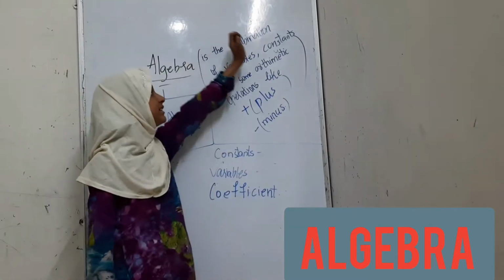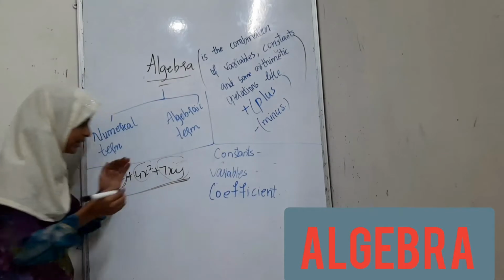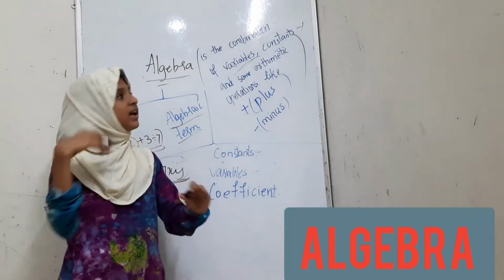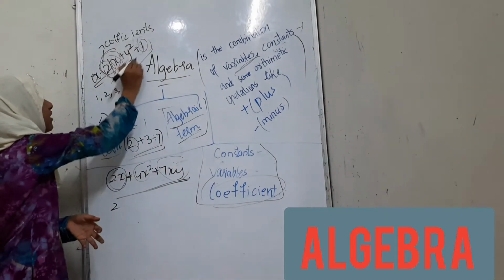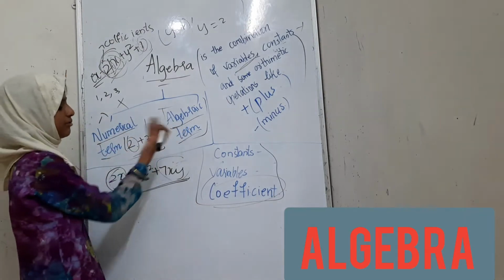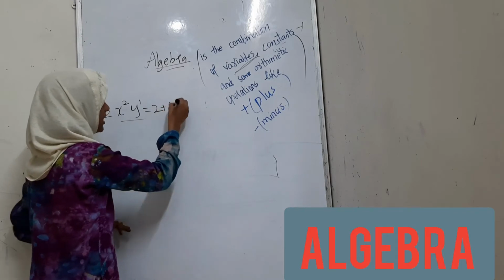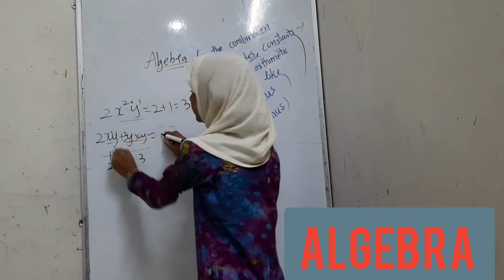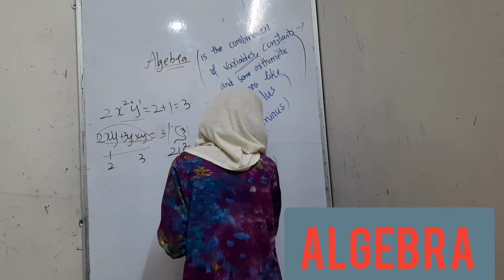Algebra for Beginners |Basics of Algebra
Algebra is a branch of maths in which problems are solved with addition and subtraction by placing all like terms side by side and adding or subtracting the coefficients accordingly to the signs of the termsof the like terms in the given expression.

NUMBER NAMES:

we will be providing videos on Alphabets words.

5Casual english words or
sentences:

5 new english words

Sentence | types of sentences

English words

Sound

polynomials

Alphabets

Bodmas

Sentence

Space

Temperature

Substitutions

Simple equations

https:/youtu.bexsc1FVdPBP0

Optics

English

Divisibility rules

If you like our videos
please

and

HTsubject knowledge